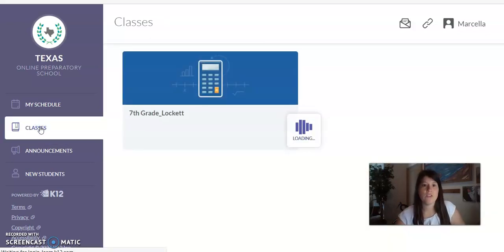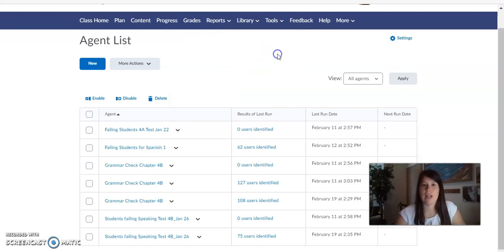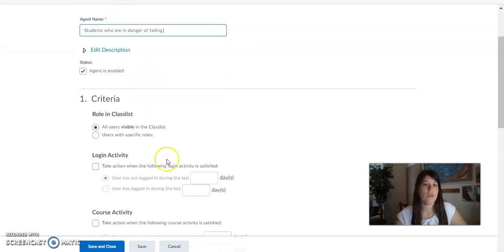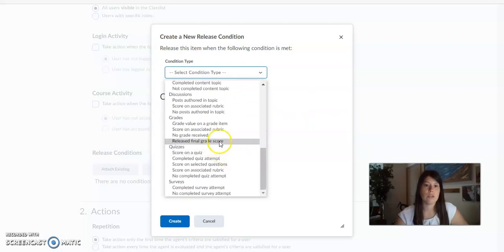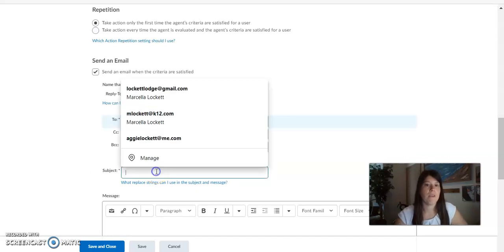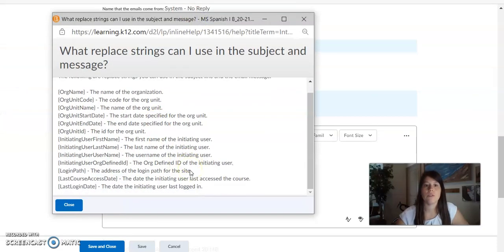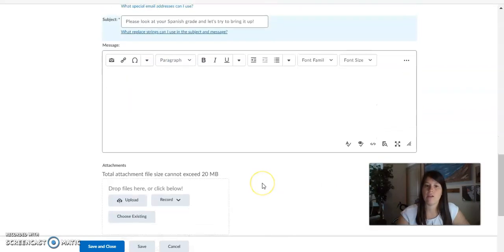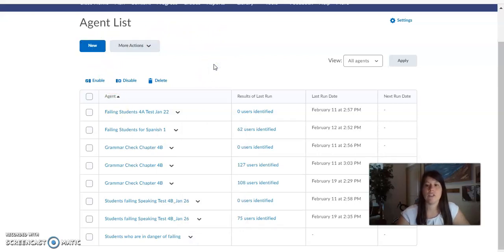Intelligent Agents How To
Use Intelligent Agents to make complicated email, announcements and other tasks quick and easy.